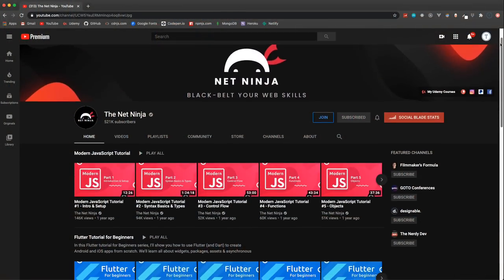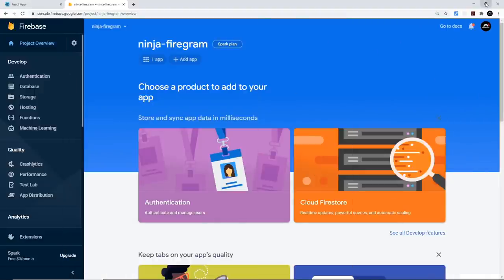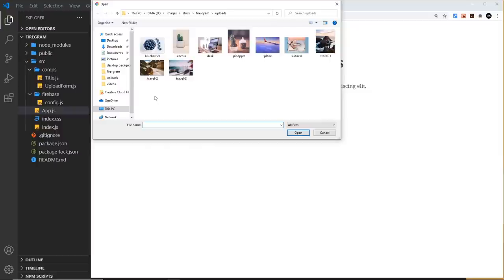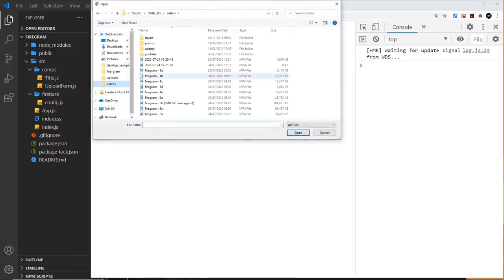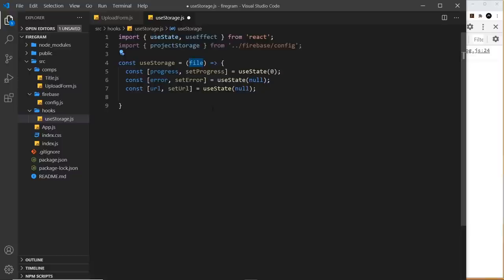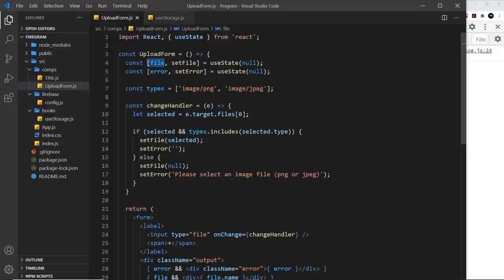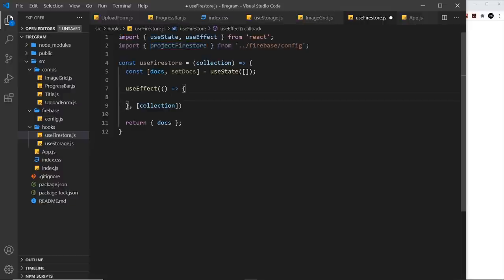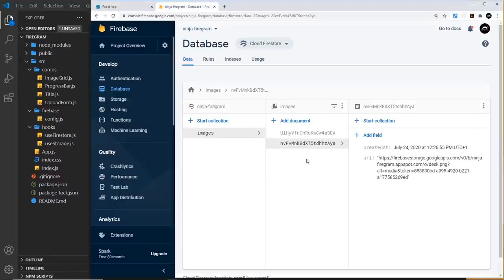Build a Photo Gallery With React & Firebase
Build an instagram-like photo gallery app with React & Firebase

Timestamps:
0:00 - Brad's intro
1:07 - Intro & setup
6:13 - Firebase setup
13:56 - Upload form
24:13 - Firebase storage hook
34:14 - Making a progress bar
48:07 - Firestore hook & showing images
01:02:23 - Creating the modal
01:11:35 - Adding animations (framer motion)